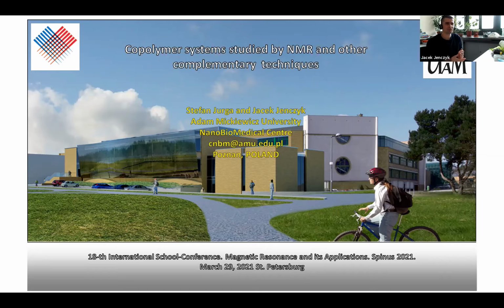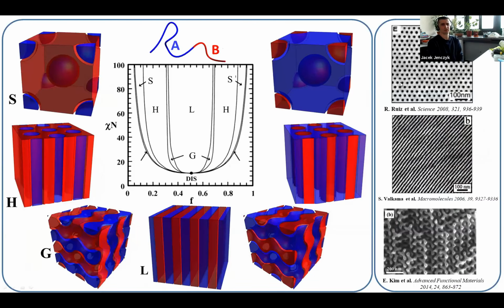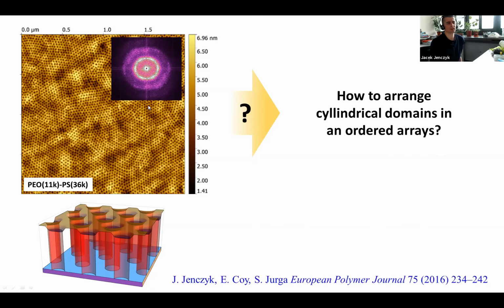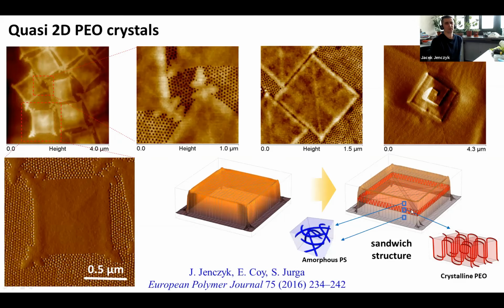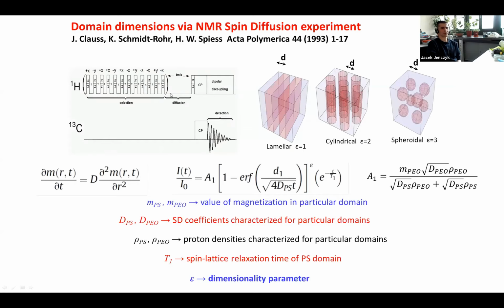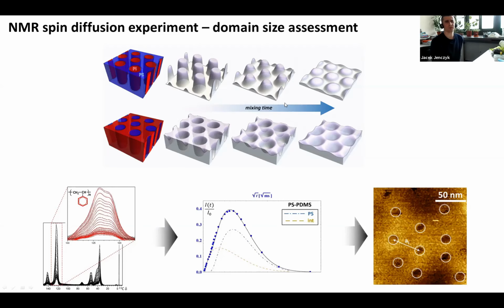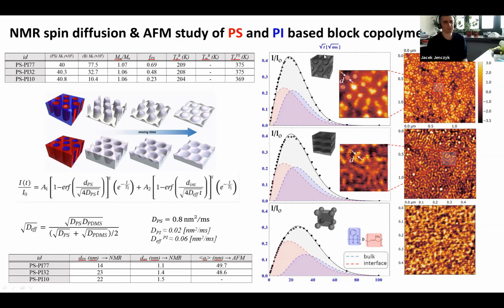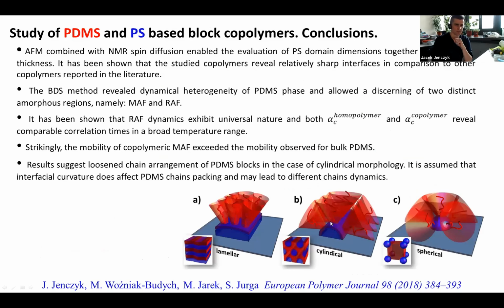Jacek Jenczyk (instead Stefan Jurga)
Stefan Jurga (Poznań, Poland)
Lecture: Copolymer systems studied by NMR and other complementary techniques